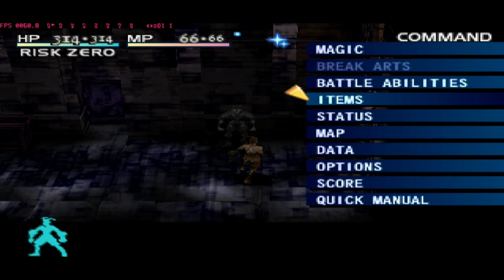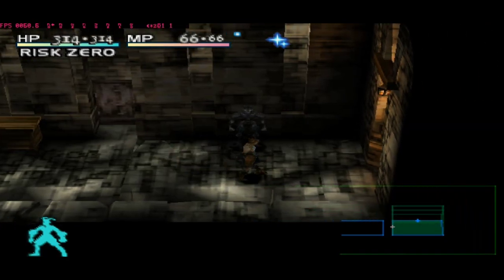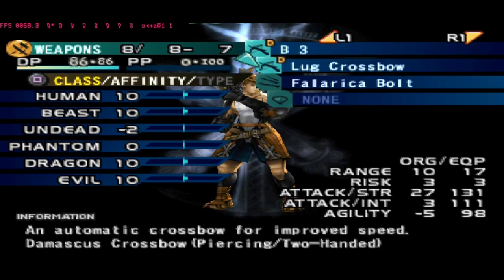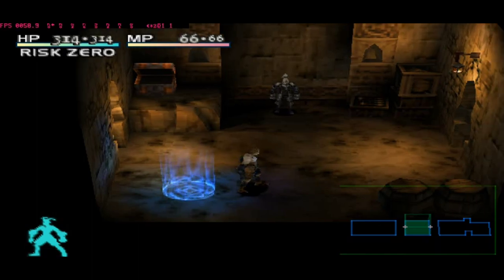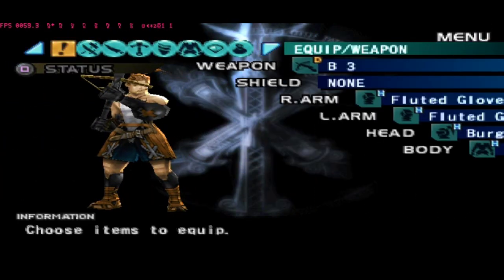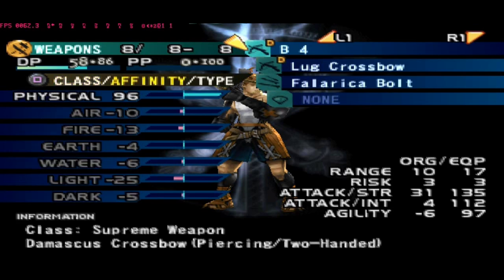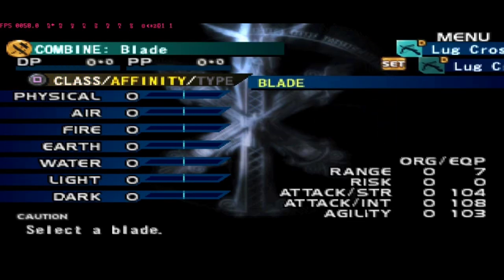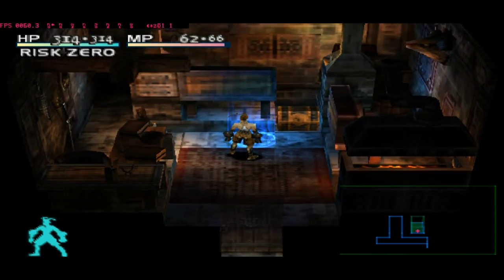VAGRANT STORY | GAMEPLAY | GETTING ARBALEST AND RAISING AFFINITY + COMBINE TO 100 STATS WEAPON 🏹🎯💥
VAGRANT STORY (Playstation)

Vagrant Story is an action role-playing game developed and published by Square Co., Ltd. for the Sony PlayStation console in 2000.

Our Main Character name is Ashley Riot
He was Riskbreaker,and Main story about this game is around Guildenstern,Sydney ,Our Main Character , and Place Call Lea Monde

Our objective is searching about the guy name Sydney but Guildenstern also aim Sydney which mean in our way also Guildenstern think our main character is in a way also xD.

In this game there is magic,chain abilities,defense abilities ,Break Arts depend on weapon that you use that we can learn through the game.

Each time you doing action with your weapon you will get RISK which is reduce your accuracy and the more you get i think you will get more damage you take from enemy i am little bit forget xD

Weapon has type which is Edged,Piercing,and Blunt .

Enemy has different weakness for type weapon also Element Affinities

You can boost your Elemental Affinities by magic or boost it by equipping Gem in your weapon xD.

Sorry if there no sound in the video because some of it has copyright so i muted the sound but you still can see the video -_- Sorry

Sorry if there is some lag in video because sometime i used different setting for playing which is the best xD

00:00 Intro
00:12 BLADE 1 ARBALEST
05:23 BLADE 2 ARBALEST
08:50 BLADE 3 ARBALEST
11:16 BLADE 4 ARBALEST (Error recording sorry)
15:33 COMBINE ARBALEST
20:15 Outro

Emulator that i used is : EPSX and PCSX mostly sometime PSX